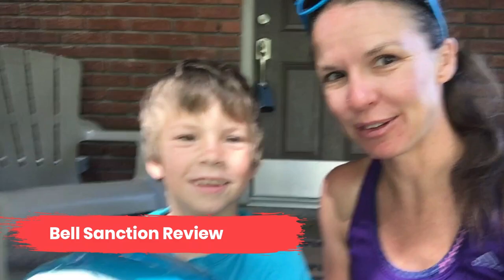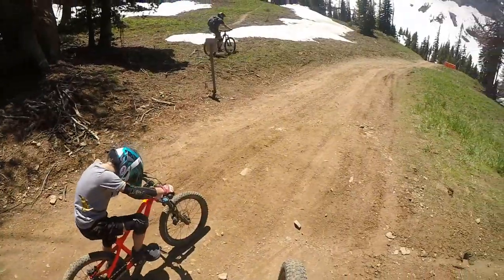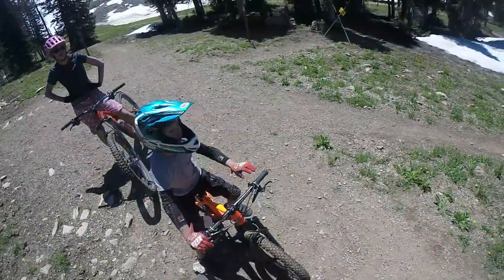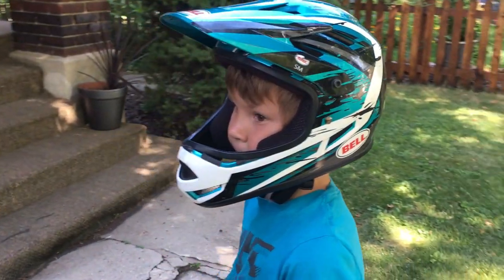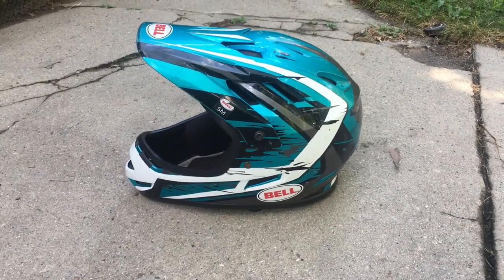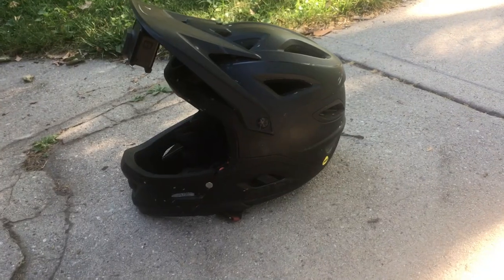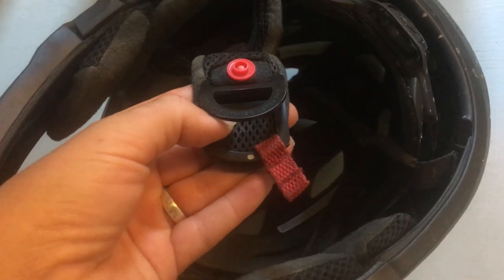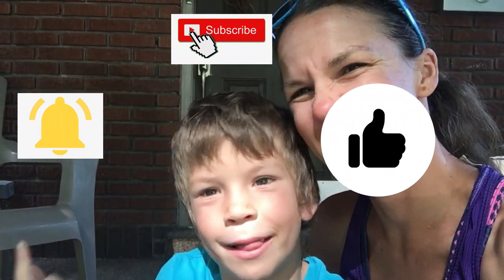Bell Sanction Kids Full Face Helmet Review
There are very few full-face helmets that fit young kids well. And yet, we know plenty of pre-schoolers and young grade-schoolers that NEED a full face helmet.

Fortunately, there is the Bell Sanction. This  full-face bike helmet comes in little sizes, has a smaller profile, and is significantly lighter than most full-face bike lids.

Join The Rascal Rides Community!